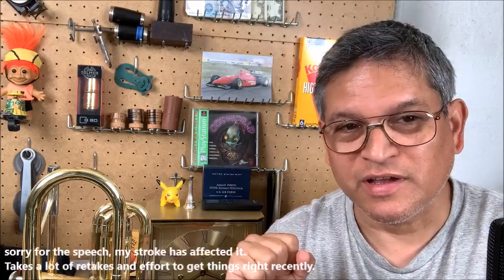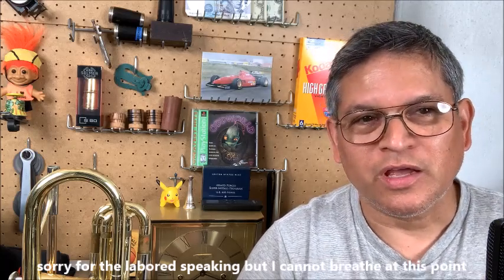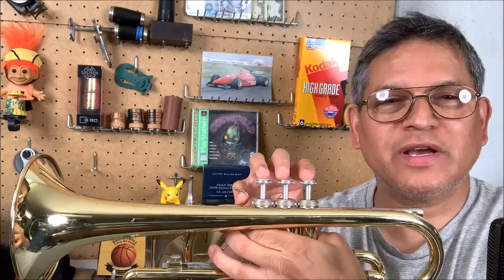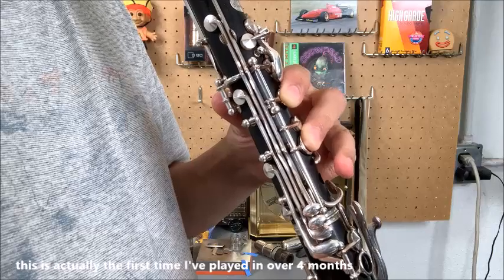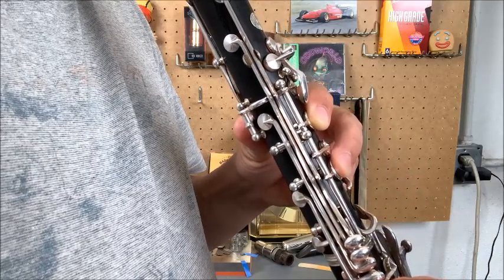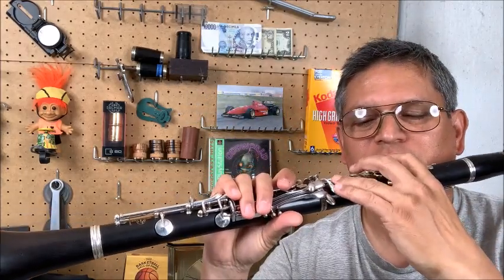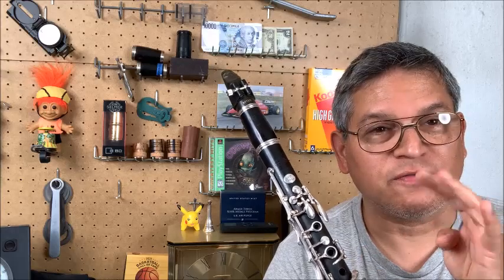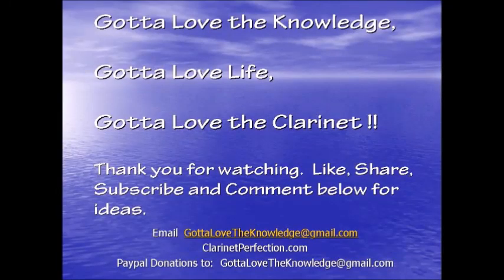Flailing Fingers - learning how to find the optimal finger height for ease and speed of playing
Flailing Fingers.  Learn the proper height to make open hole instrument playing seem more effortless and quick.  This can be taught for any instrument brass or woodwinds.  Why do professional players seem to barely more their fingers; from proper finger position.

00:00 Welcome
00:11 Introduction
00:30 Finger Movement distance
01:01 open hole instruments
01:14 finger movement example
01:49 decades ago lessons
02:36 clarinet preparation
03:06 C/G finger height
03:45 ring keys
04:08 discussion
04:59 Like Share Subscribe
05:13 Thank You